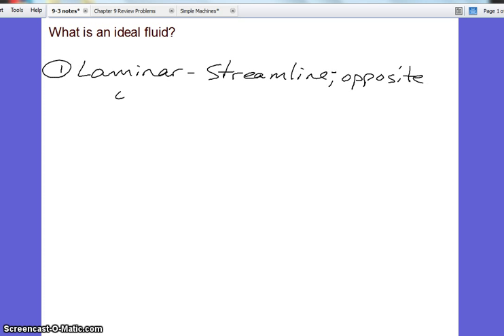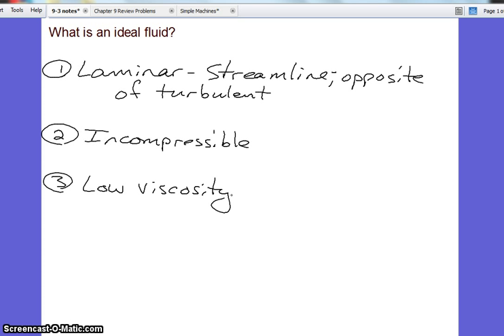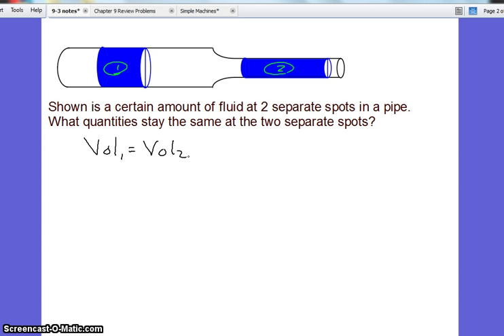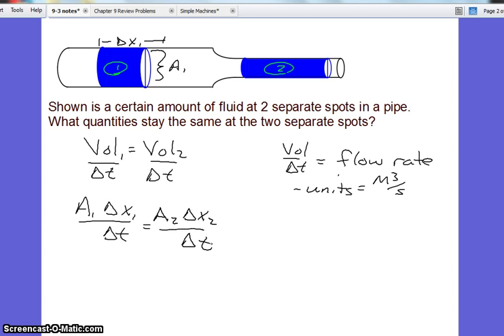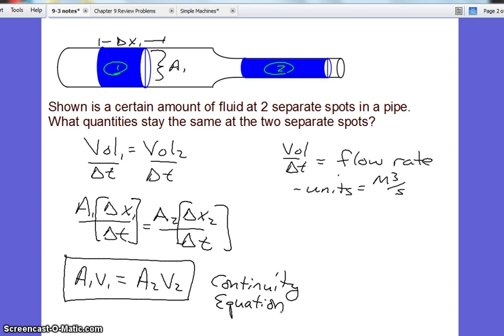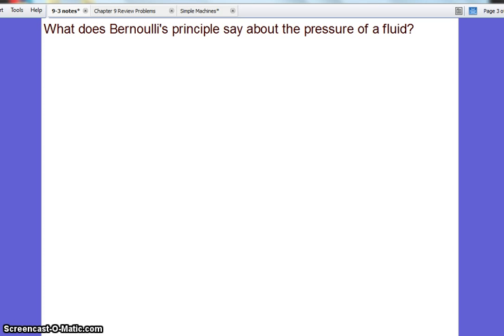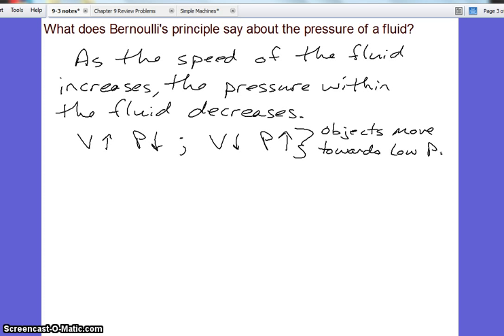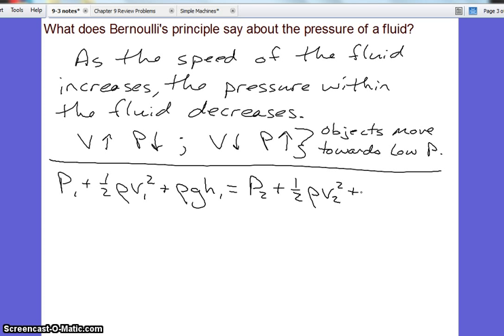Ideal Fluids and Bernoulli's Principle